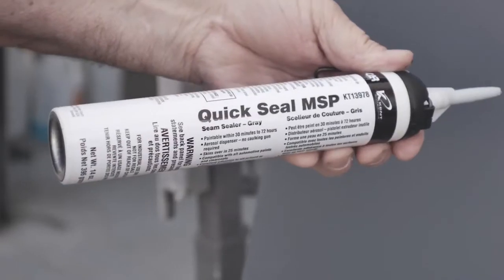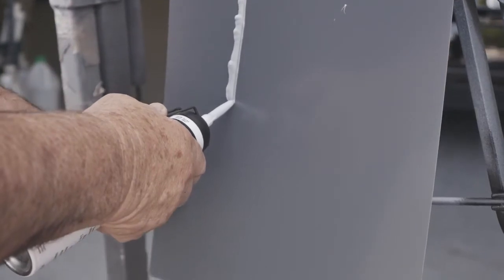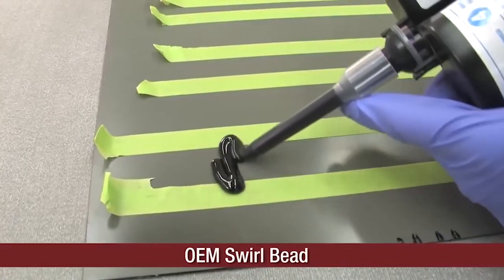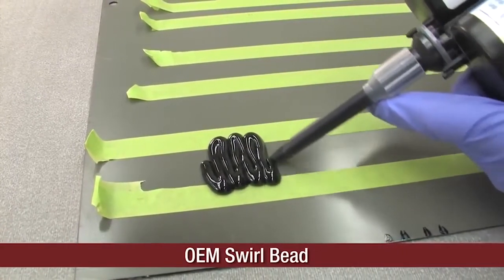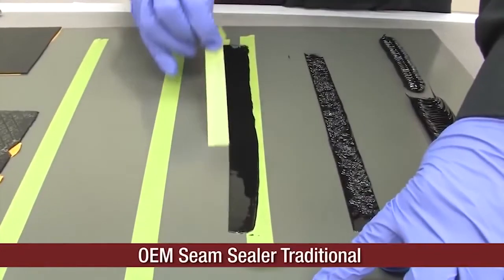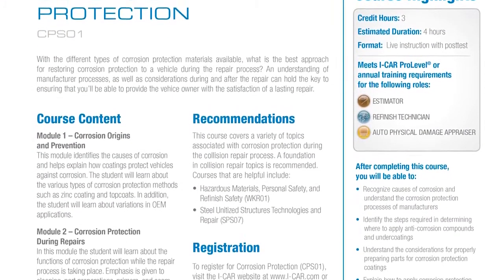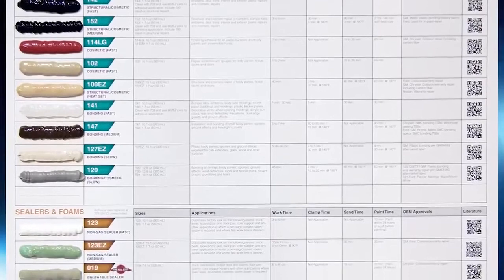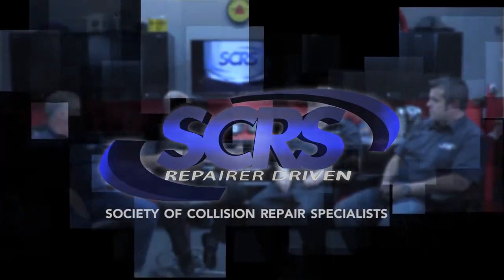SCRS Education Committee Presents - Corrosion Protection Part 2 of 3 - Seam Sealers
Members of the SCRS Board of Directors and Education Committee caught up at the SEMA Garage in Diamond Bar, CA to talk about the process of corrosion protection and prevention. Join Tim Ronak, Kye Yeung, Toby Chess and Michael Bradshaw as they discuss how primers seam sealers cavity wax and undercoating impact today's collision repair process.